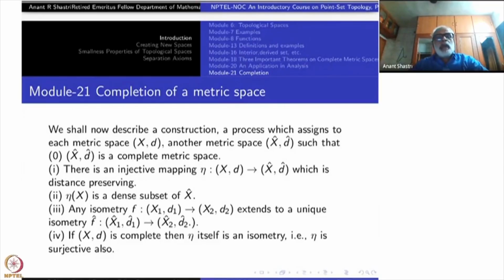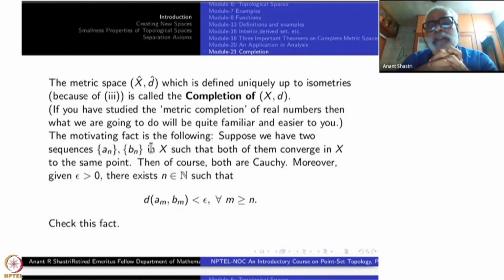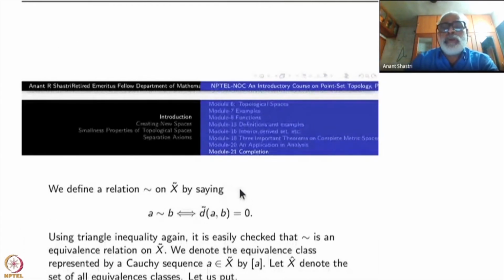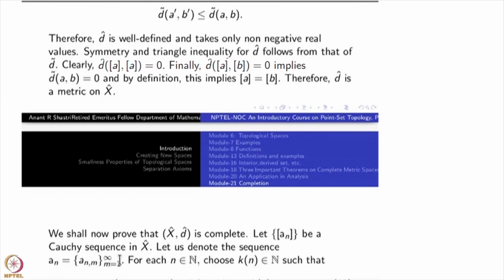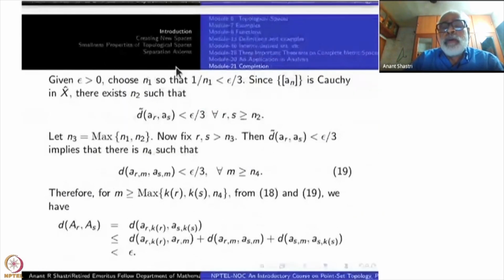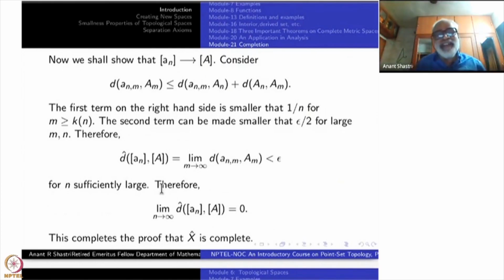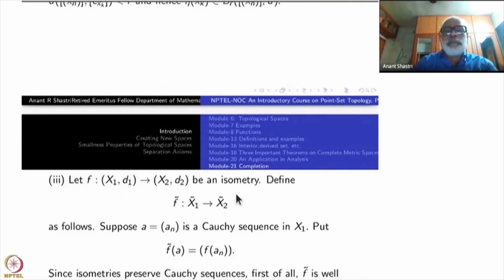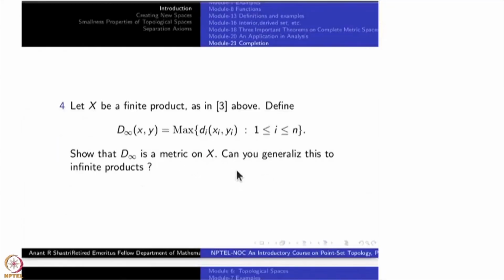Week 4 : Chapter I - Introduction : Lecture 21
Subject: Mathematics
Course Name: An introduction to Point-Set-Topology Part-I
Name of Presenter: Prof. Anant R Shastri